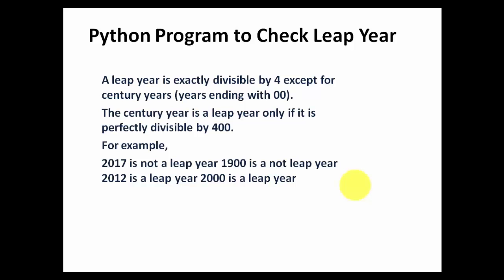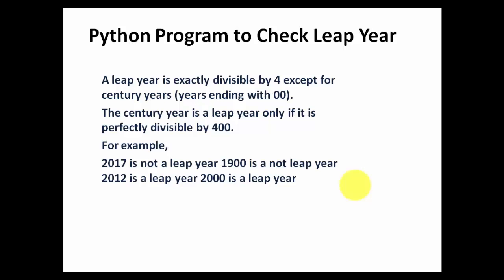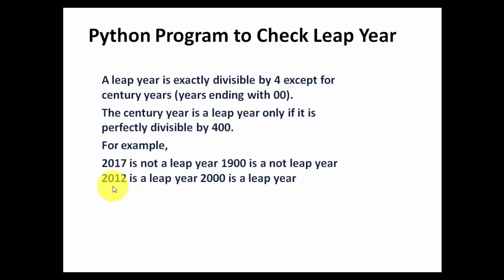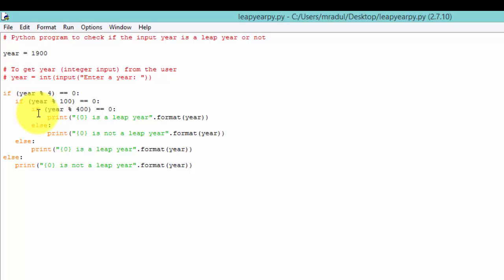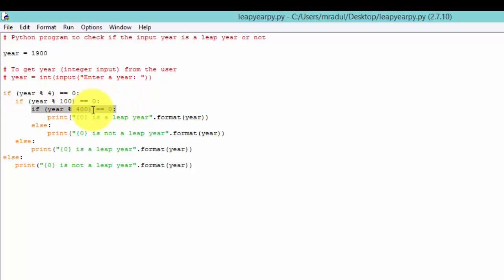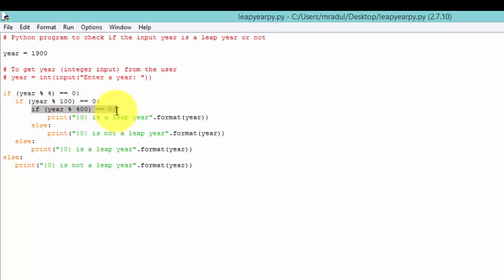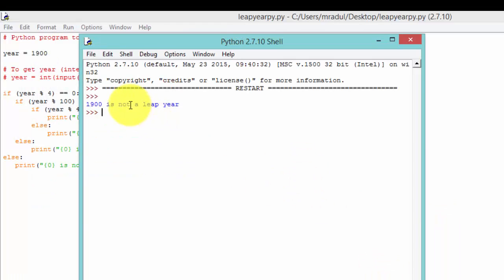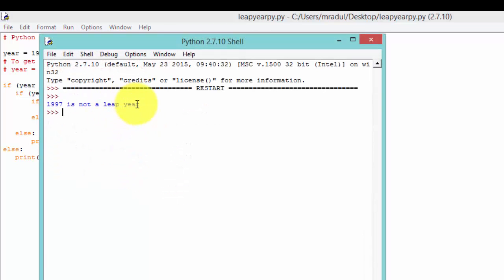Python Program to Check Leap Year || Python Programming Examples